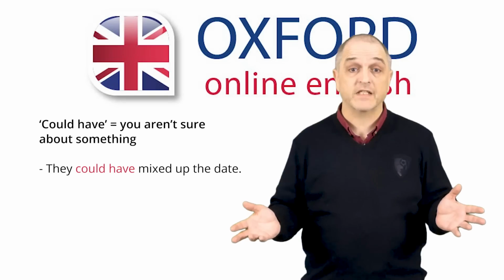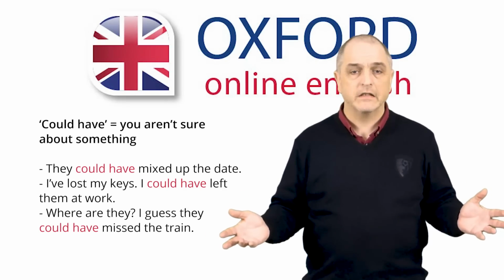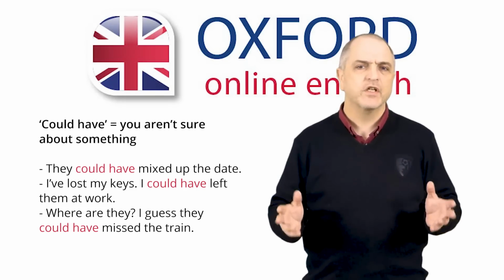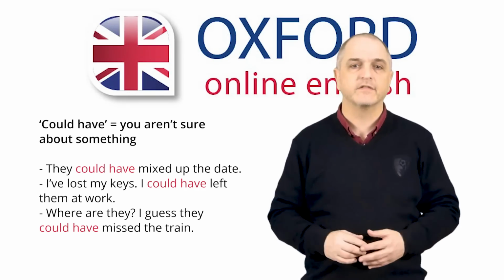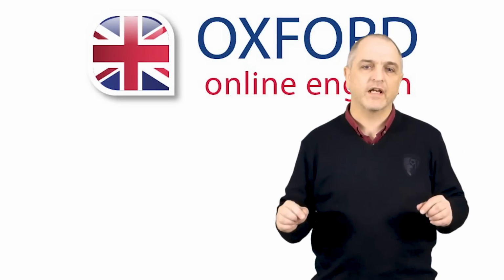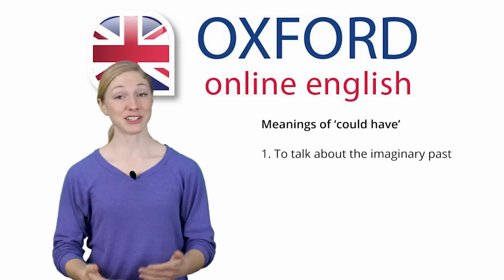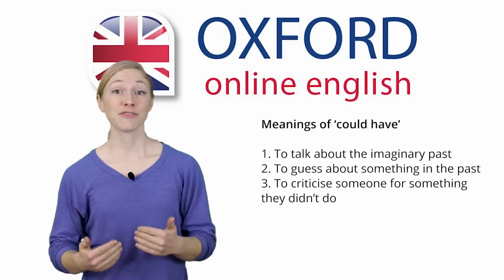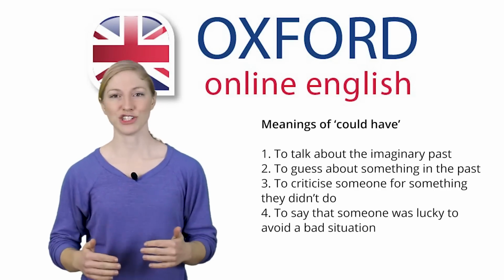Using Would Have, Could Have, Should Have - English Grammar Lesson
In this lesson, you can learn how to use would have, should have and could have. Did you learn anything new in this lesson?
These verbs—would, should, could, etc.—are modal verbs, so they don’t have past forms like normal verbs do. Instead, you can talk about the past by adding have plus a past participle after the verb.
In this class, you’ll learn how to use these modal verbs to talk about the past in English, what they mean, and how they’re different. Keep practicing after you watch and try a class with an OOE teacher today

This lesson will help you:
- Learn what the imaginary past is with 'would have'.
- Learn what the imaginary past is with 'could have'.
- Use 'could have' to talk about possibility for the past.
- See how to use 'could have' to criticize something someone didn't do.
- Explain that someone was lucky to avoid something in the past using 'could have'.
- Use 'should have' to criticize something someone did or didn't do in the past.
- Talk about something you expected to happen, but it actually didn't, using 'should have'.

Contents:
1. Would Have 1:34
2. Could Have 3:58
3. Should Have 7:42
4. Would Have, Could Have, Should Have 10:23